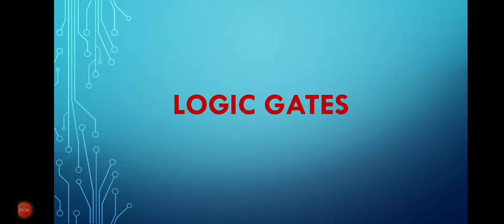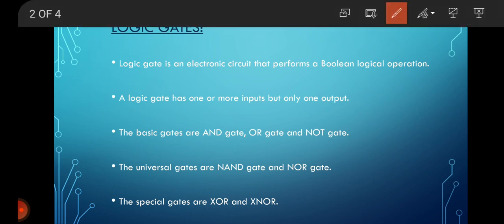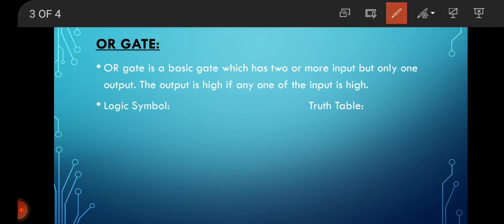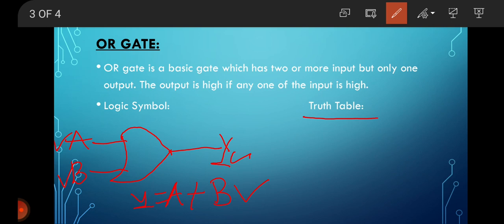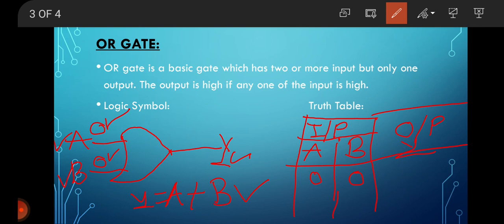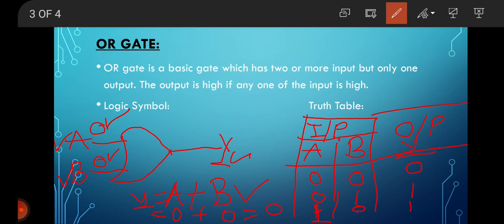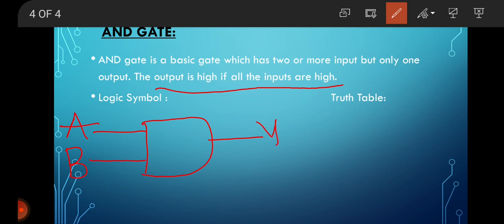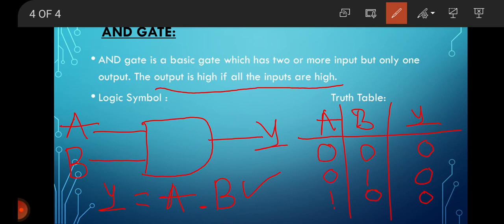Logic Gates| OR Gate| Truth Tables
Points covered-
Logic Gates
OR Gate
AND Gate
OR AND Gates
OR AND gate Truth Tables